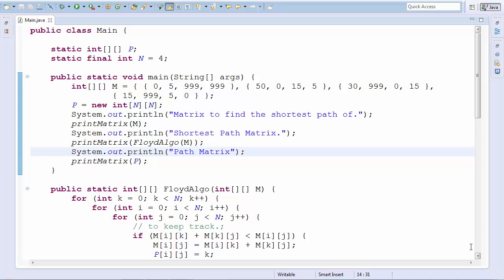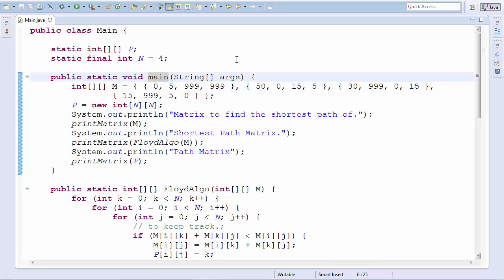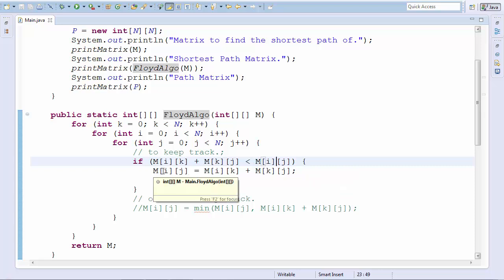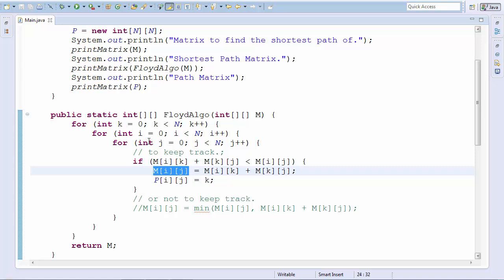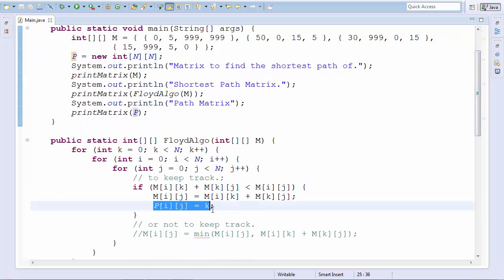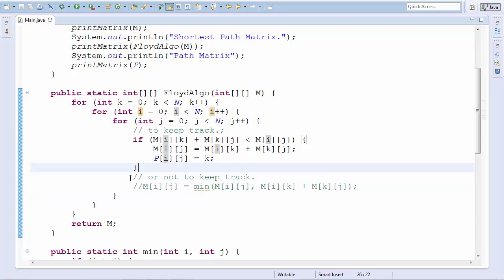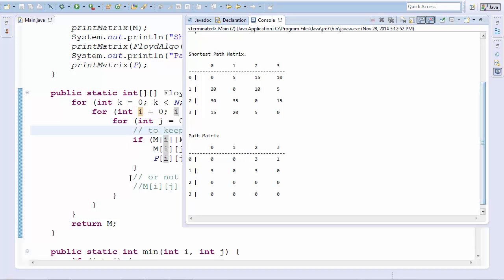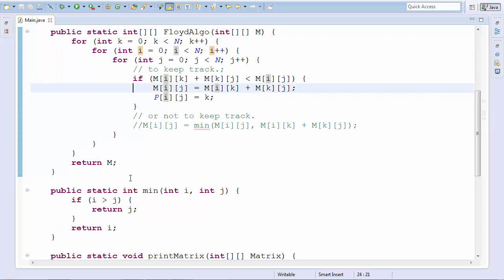Floyd-Warshall Algorithm | Code Tutorial